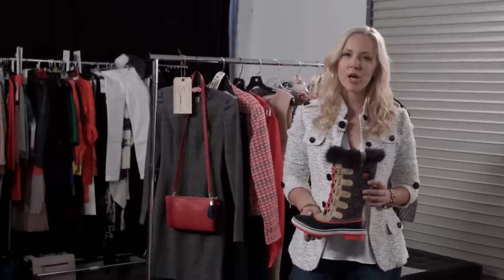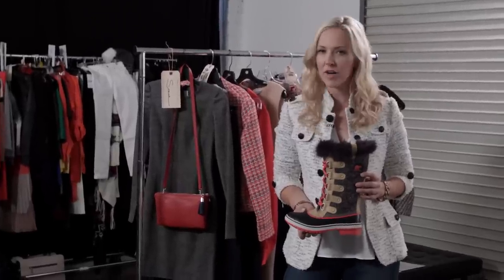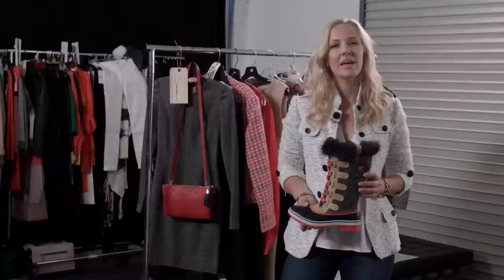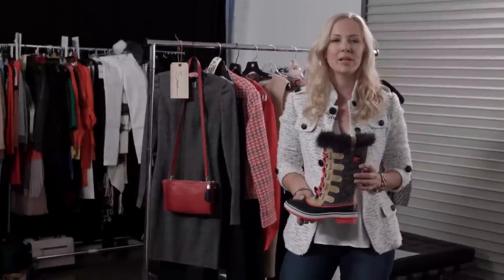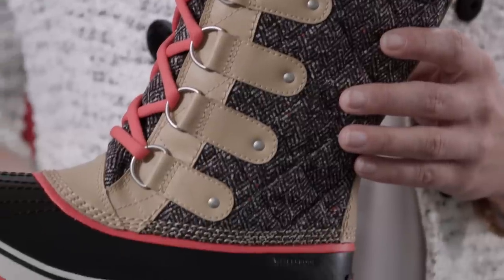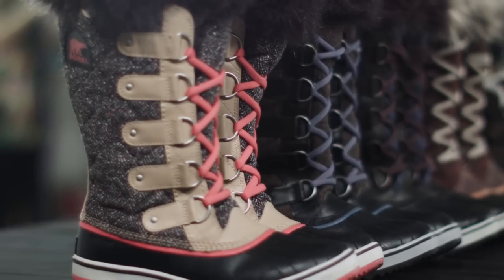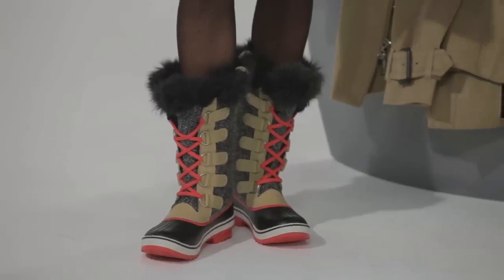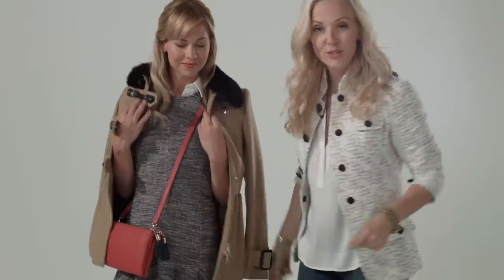SORELstyle by Tara Swennen: Tofino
SORELstyle is a video series designed to bring you inspiration from style influencers around the globe. It's all about finding the right outfit to match the bright colors and patterns of the Tofino Herringbone. Watch the latest SORELstyle video featuring celebrity stylist Tara Swennen.